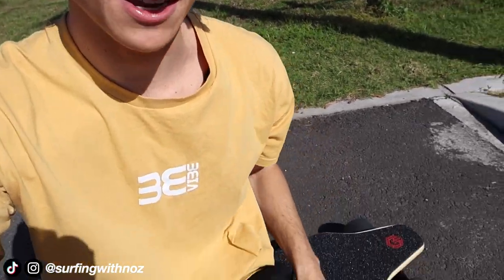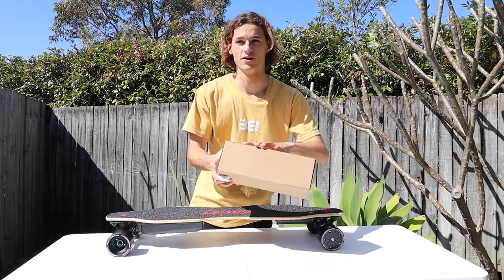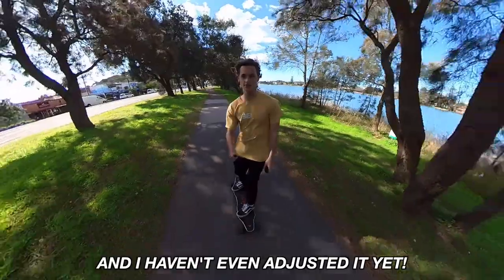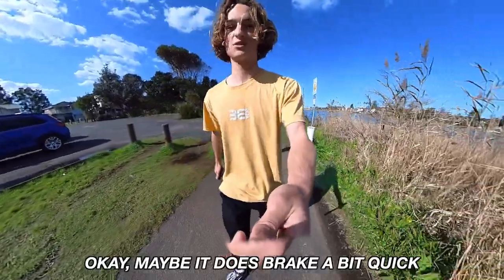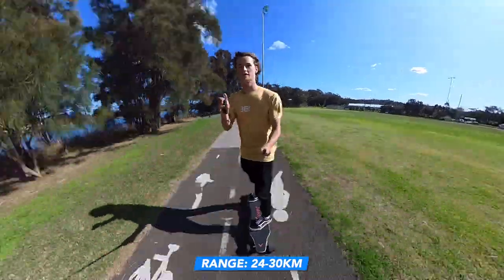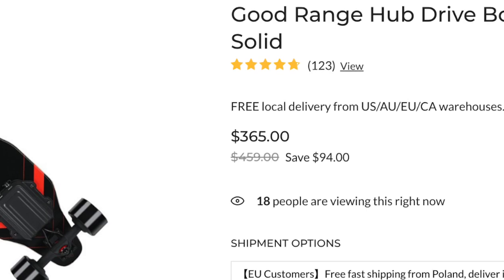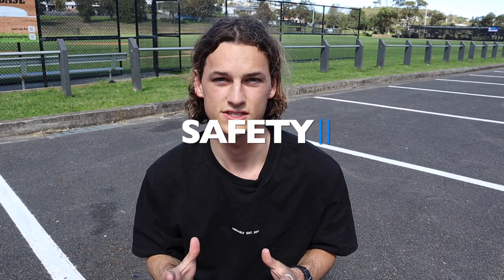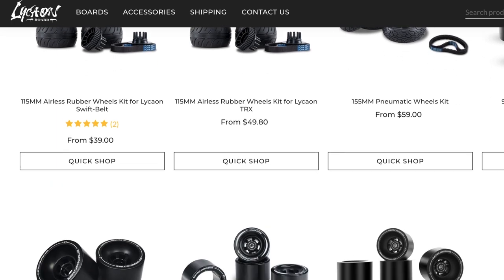SURFER TRIES ELECTRIC SKATEBOARD!! LYCAON GR 2021 REVIEW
This is my review of the Lycaon GR Electric Skateboard 2021 Model! A big thank you to Lycaon for the gear. I had such a blast filming this one 🙌🏽

TIMESTAMPS
00:00 Intro
00:24 Unboxing
01:31 First Ride
03:13 Board Specs
04:44 Price Point
05:04 Loosening Trucks
05:46 Safety
06:19 Likes & Dislikes
07:51 Outro

Follow @surfingwithnozyt on IG for sneak peeks & BTS footage

🎶 Music
Music from Uppbeat (free for Creators!):